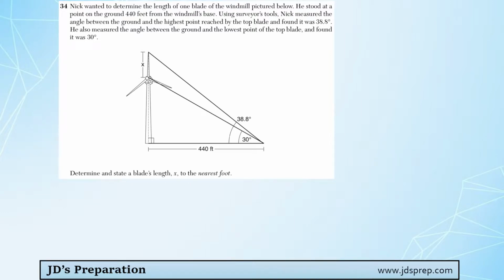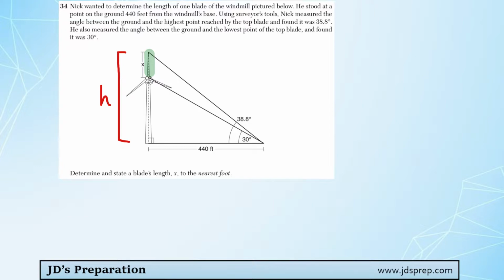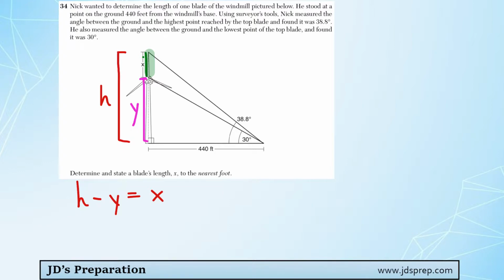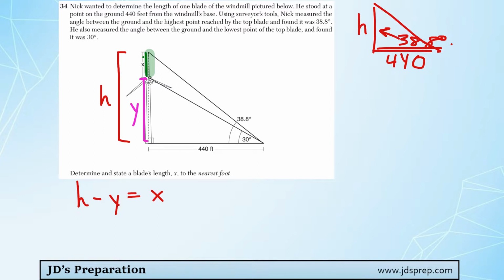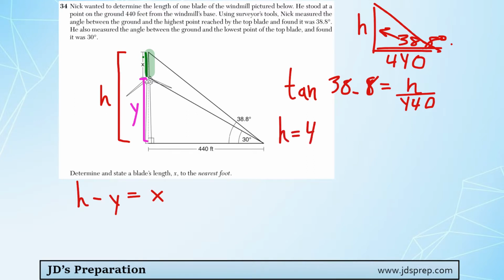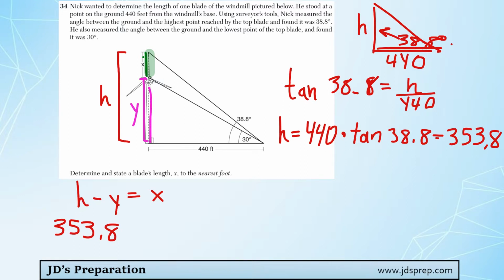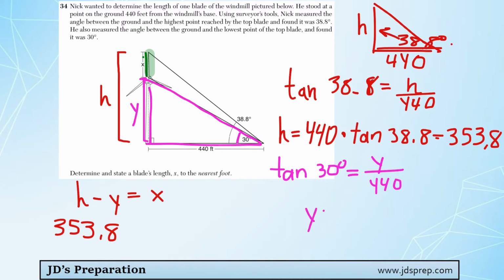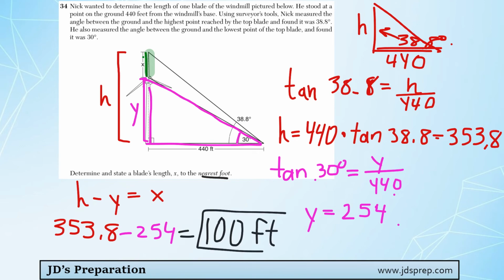Geo 06 19 34